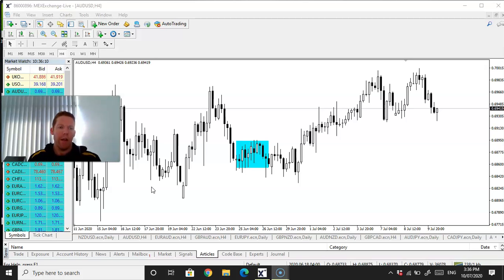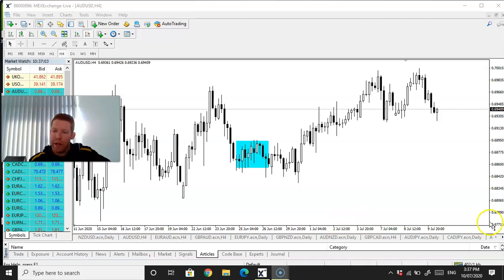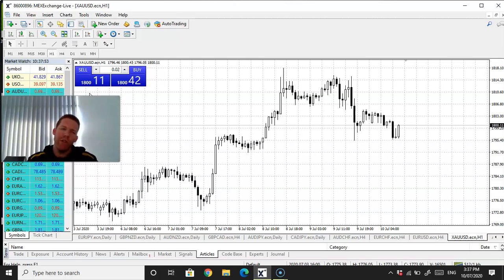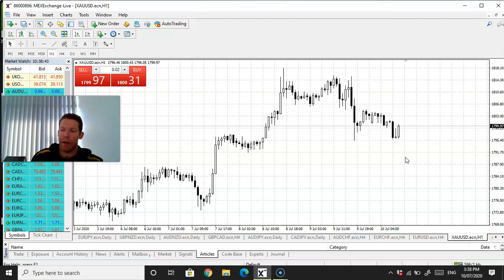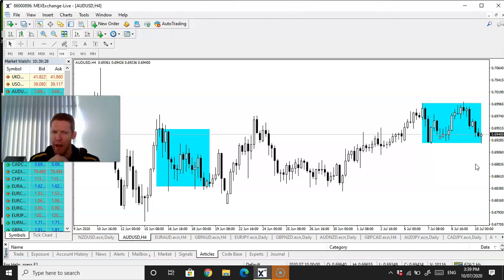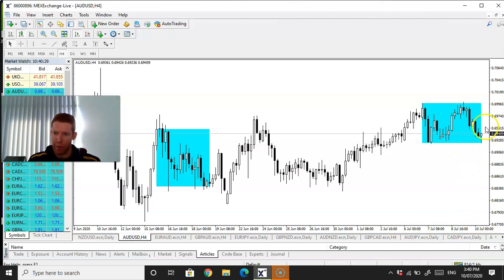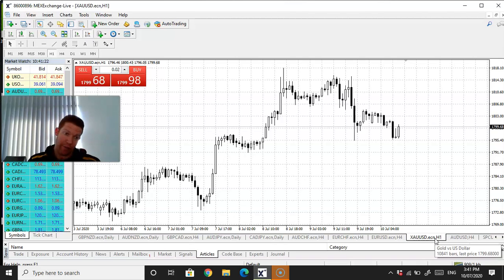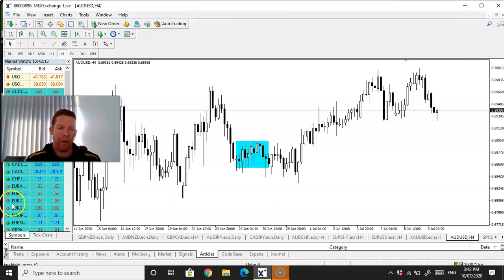Forex trade idea *LONG AUDUSD & GOLD*